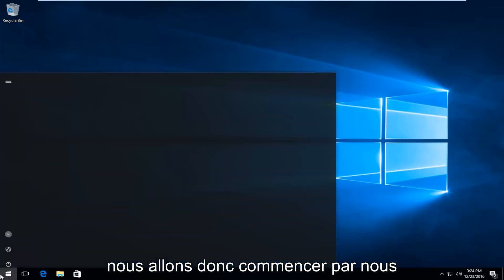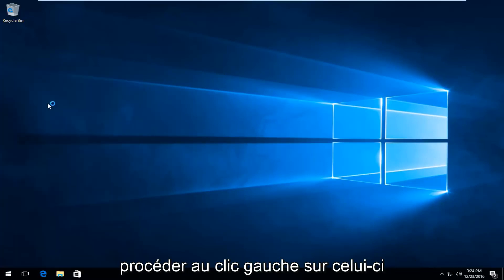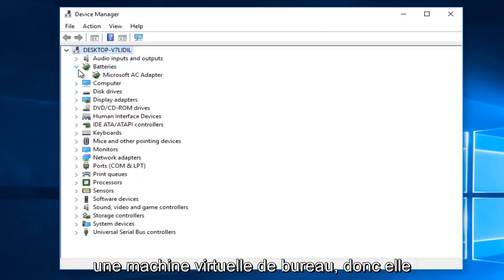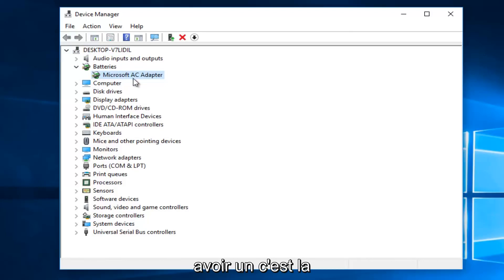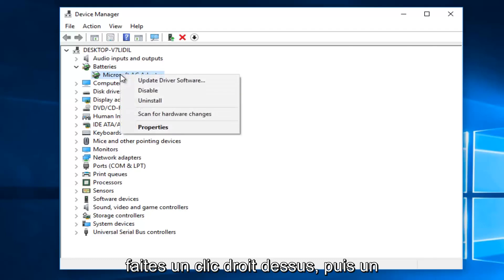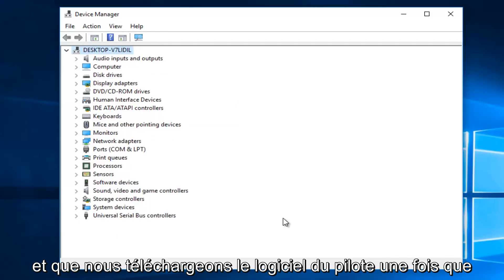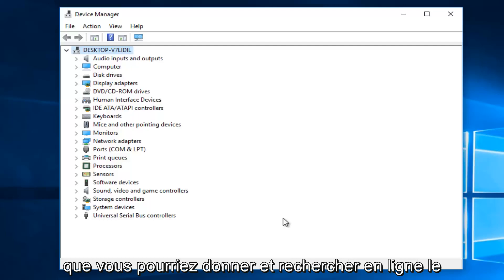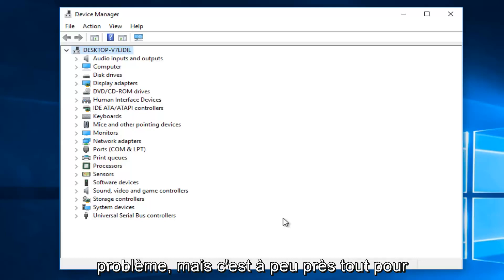Ordinateur Branché Pas en Charge Windows 10/11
Ce bref tutoriel vous montrera, espérons-le, comment résoudre le problème courant de la batterie de votre ordinateur ou de votre ordinateur portable en disant "branché, pas en charge" sur les ordinateurs portables.

Cette erreur passera par la modification des paramètres de votre logiciel de gestion de l'alimentation.

Branché, pas de charge est un problème de système d'exploitation Windows et si vous avez récemment rencontré ce problème sur votre ordinateur portable, il est peut-être possible que votre ordinateur portable souffre d'un manque de charge et vous donne une mauvaise autonomie d'exécution, et tout se passe juste à cause d'une panne matérielle ou logicielle mineure sur votre ordinateur portable. l'ordinateur portable de la vôtre.

Normalement, lorsque cette erreur apparaît sur votre écran, il est également possible que vous ne puissiez voir aucun voyant de charge sur votre ordinateur portable, ou peut-être que le voyant changeant est allumé, mais que l'adaptateur ne charge toujours pas l'ordinateur portable du tout et seulement vous montrant l'état de la batterie gelée comme "0% disponible (branché, pas en charge)" ou un autre chiffre de pourcentage gelé.